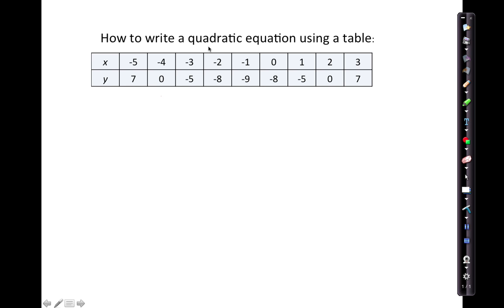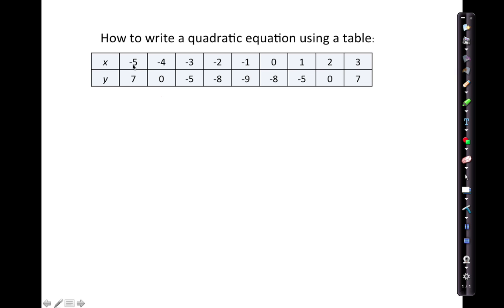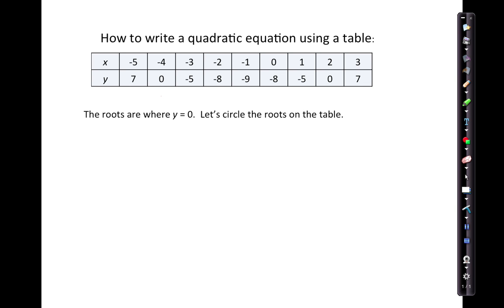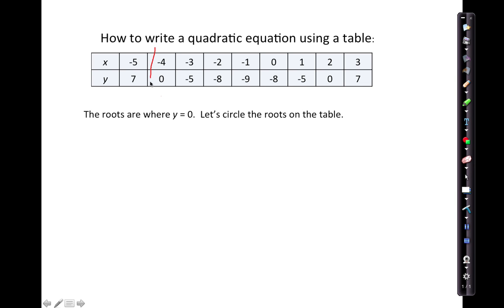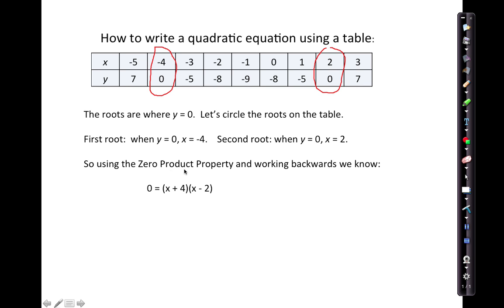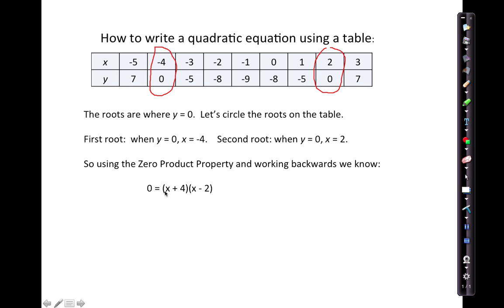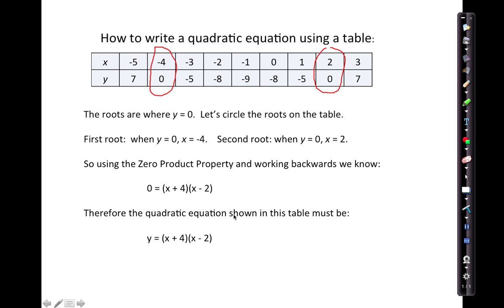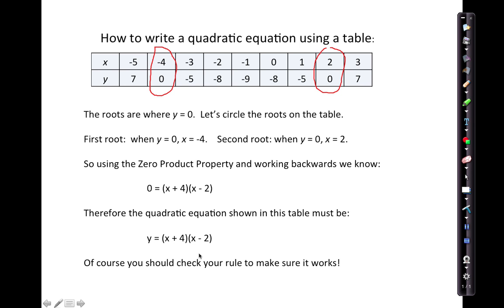How to write quadratic equation from table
ERROR:  I SAY in the video that the second root is when y = 0, x = - 2.  Of course I meant to say when y = 0, x = 2.
NOTE: This is for simpler quadratic equations, where the leading coefficient is 1.